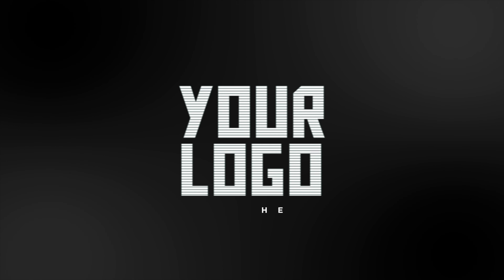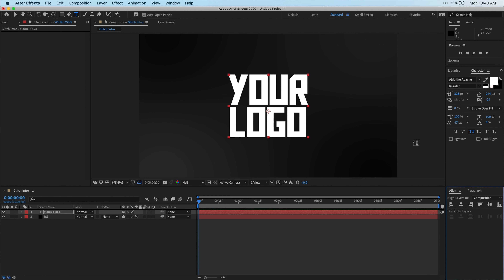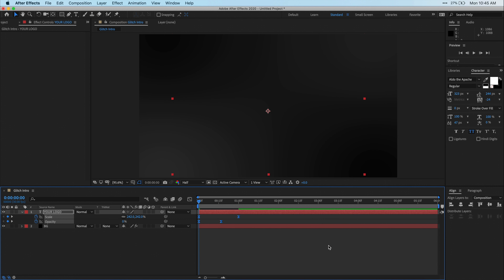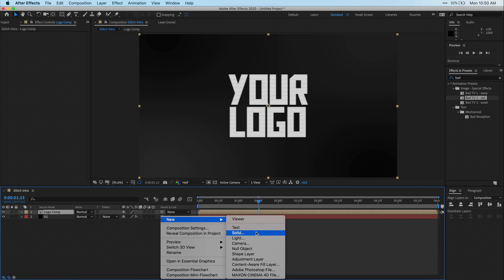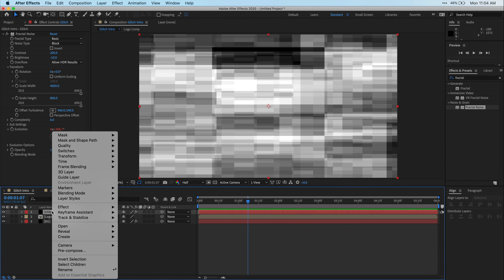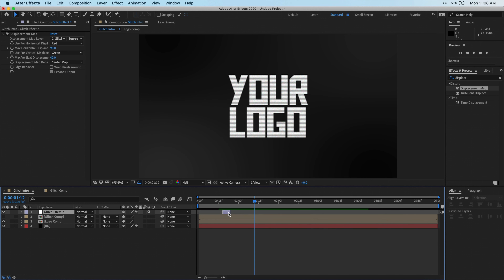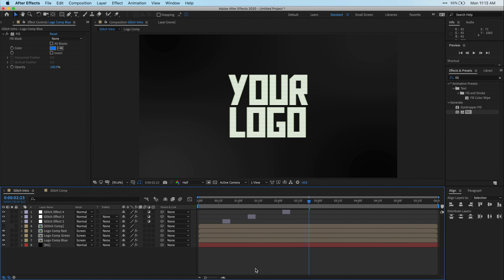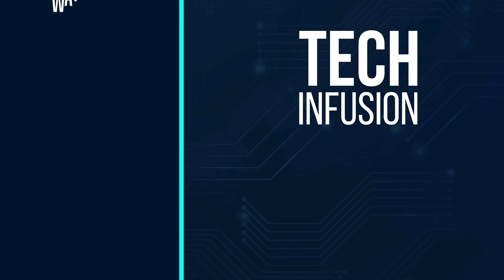How to Make Glitch Intro in After Effects CC 2020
Learn how to make this glitch intro animation! It just takes a couple of steps and it's super simple to follow and make for yourself!

Make sure you send me what you make on social media @techinfusion

EDITING/GAMING PC:

CAMERA GEAR: